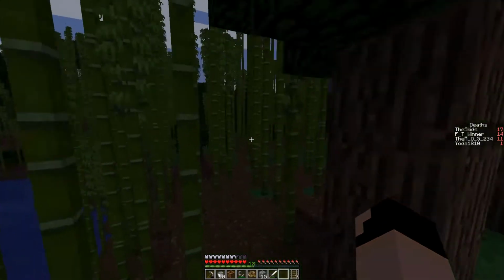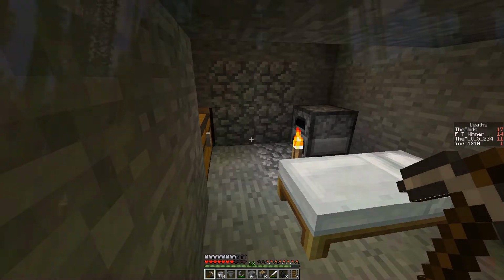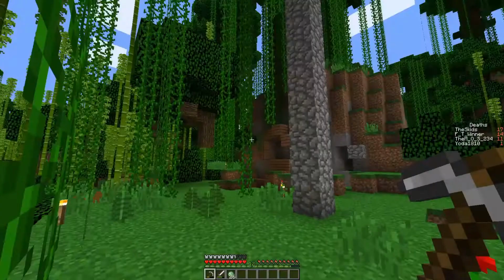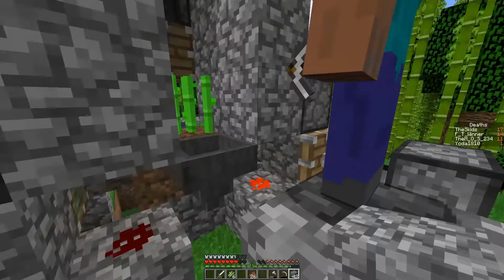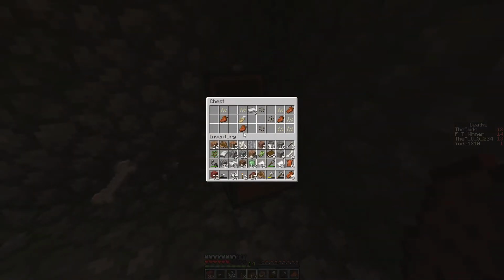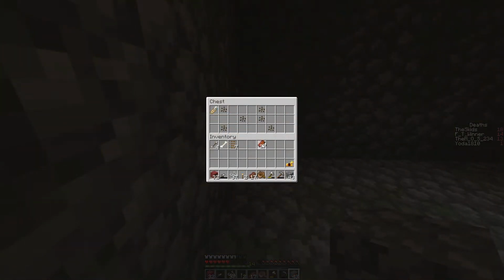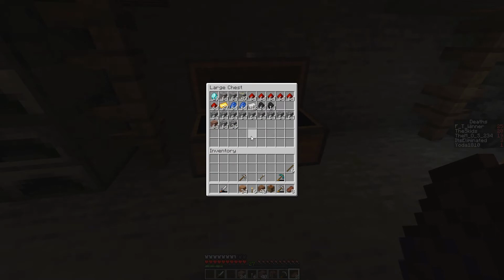WanderCraft 1: episode 2 (piggyminer)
just some farms and mining today.

*Sections of this video have had content ID claims filed against them as a result you may see ads on this video.